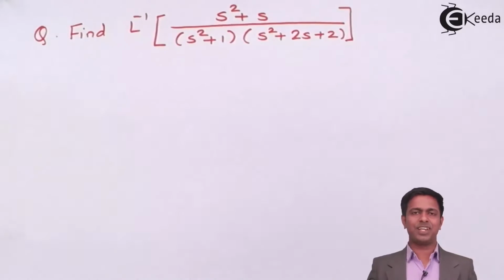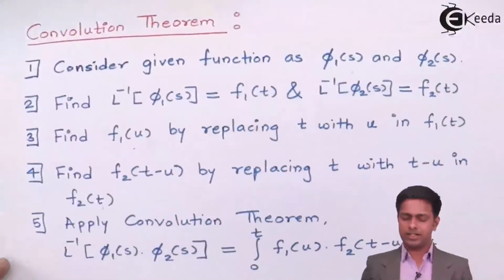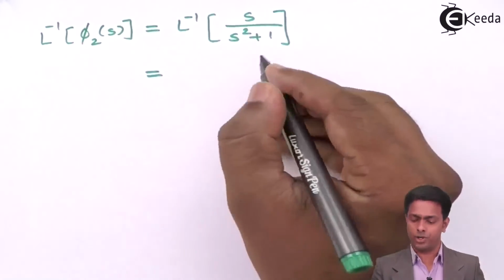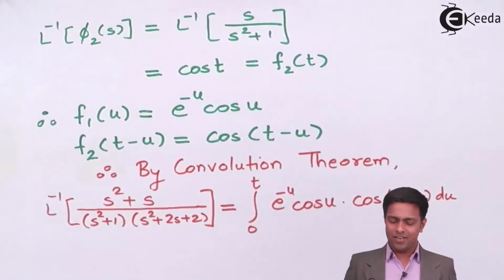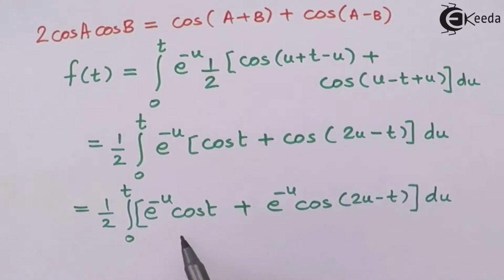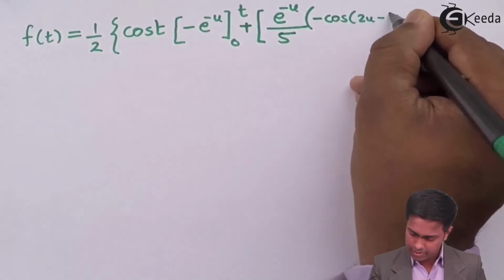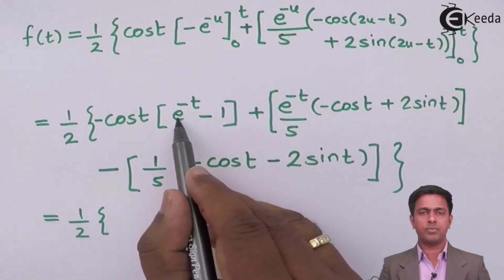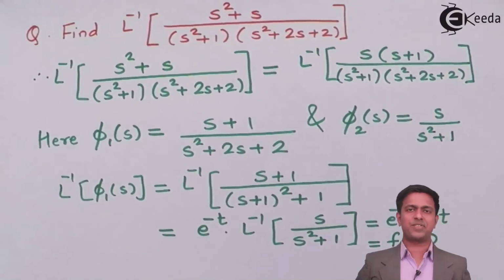Problem 5 Based on Inverse Laplace Transform using Convolution Theorem - Engineering Mathematics 3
Video Name - Problem 5 Based on Inverse Laplace Transform using Convolution Theorem

Happy Learning